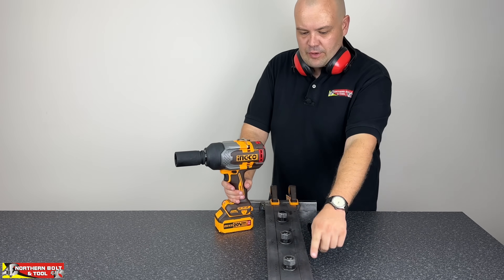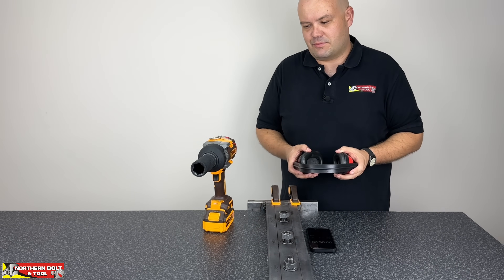It Broke Our Test Rig?!?! - Ingco 1,350Nm Cordless Impact Wrench 20V (CIWLI201351)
Cordless impact wrenches are extremely popular tools, and Ingco has just taken a huge step forward by introducing this brand new 1,350Nm cordless impact wrench (CIWLI201351) into the South African market. With 1,350Nm of fastening torque and an astonishing 1,900Nm in “Nut-buster” mode, this is easily the most powerful cordless impact wrench from Ingco. We have waited months for this tool and couldn't wait to put it to the test. But how will it perform and is it worth it? Watch the video to find out.

In this video, we unbox the tool, show you all the functions, compare its size to the 400Nm and 850Nm machines, do an RPM test, perform a torque test by tightening and loosening M20 nuts, talk about the results, give our honest thoughts on this tool and discuss whether you should buy one.

Or come in-store.
📍Our address: Shop 1, The Link, Old Pretoria Road, Halfway House, Midrand, Johannesburg.